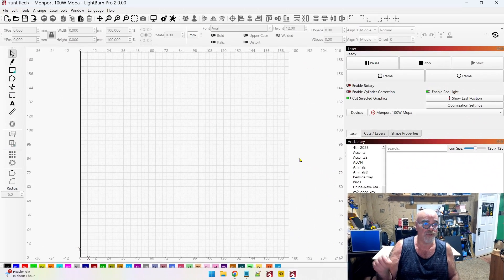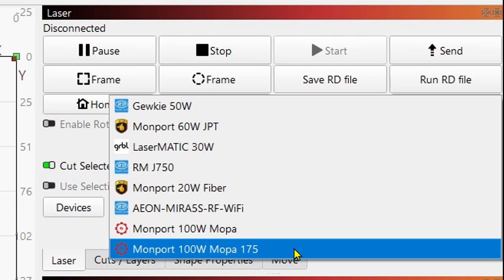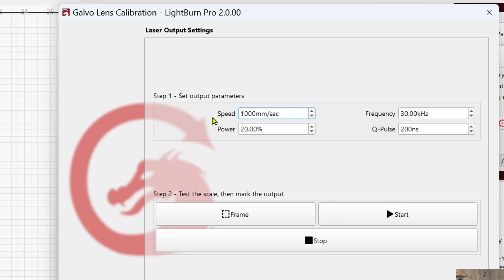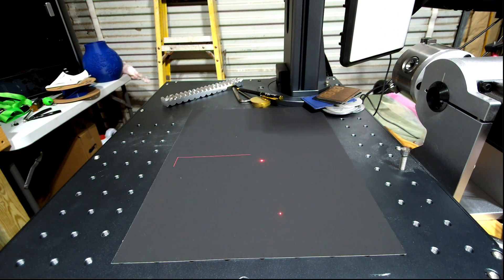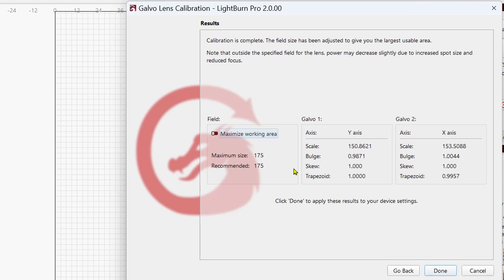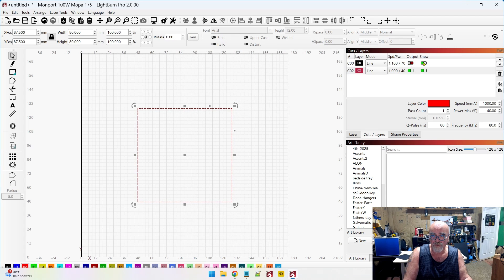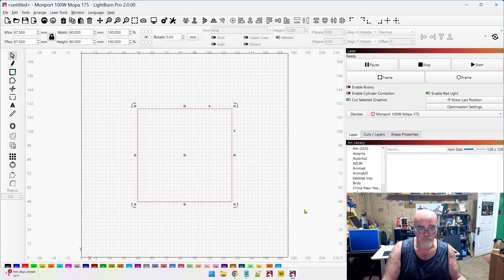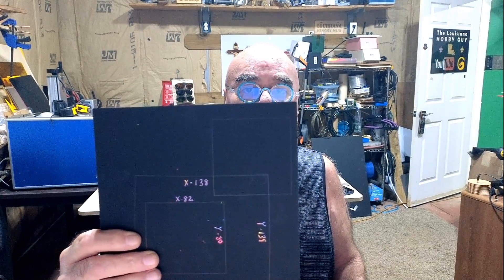👓 Galvo Lens Correction in Lightburn, no core file needed!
This video shows a quick and easy way to change lenses on a fiber laser and do the Galvo Lens Correction completely in Lightburn, no core file needed! You can even setup a brand new laser using this method!

*VIDEO MENTIONS:*

ℹ️ 52 Pcs Rainbow Scratch Paper, 8.3" x 11.02" - $8.99:

ℹ️ The laser I used in this video. If you are interested in getting a MOPA fiber laser, Monport Laser does have the best prices,.

ℹ️ Looking for the best Co2 laser money can buy? Look no further than Aeon Laser USA!

ℹ️ Check out the new 6-in-1 Gweike laser! Laser, welding, cleaning, metal fab!

If you appreciate my tutorial videos and template downloads and want to buy me a cup of coffee, or a beer to help support the effort, I would greatly appreciate it!

10-pack of Acrylic, 5x7 clear